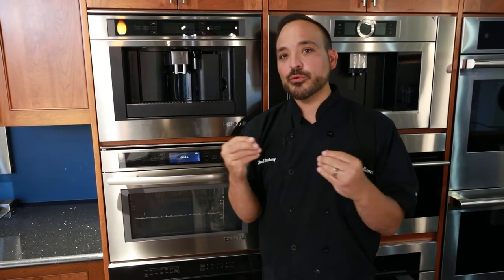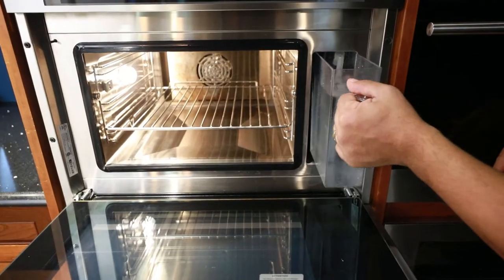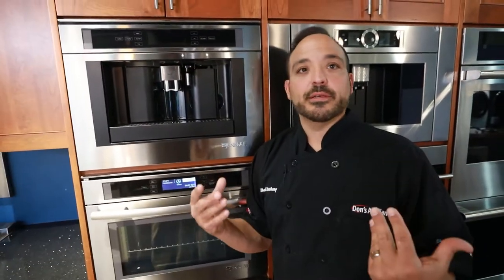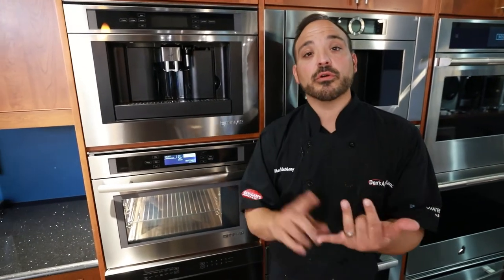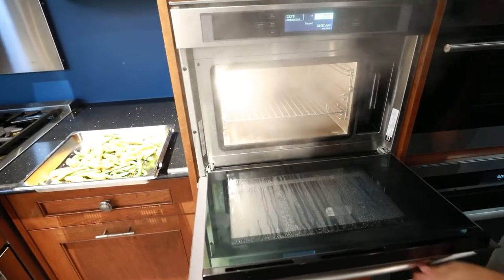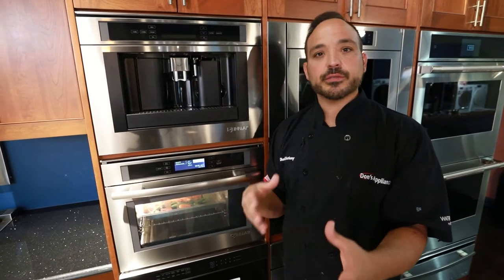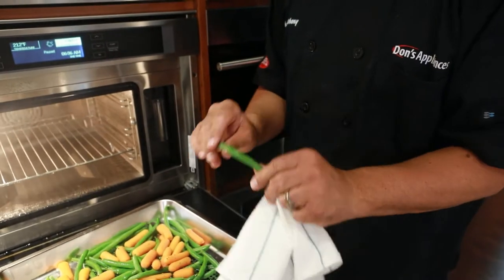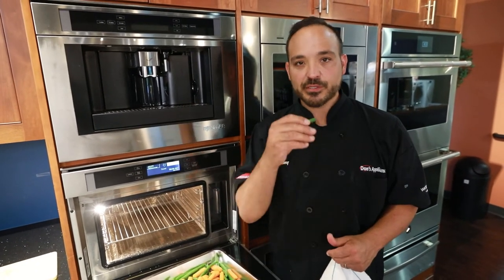How to Use Your Steam Oven: Overview for Cooking & Cleaning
Retain nutrients and moisture by cooking them in your steam oven! Here is how to set everything up for steaming, and general settings and maintenance to keep in mind while using your steam oven.